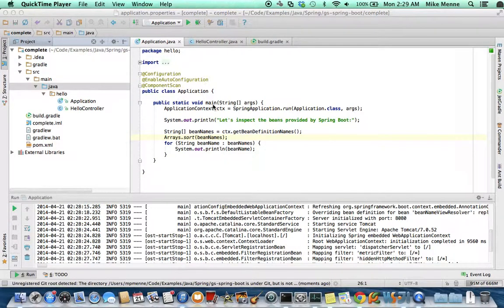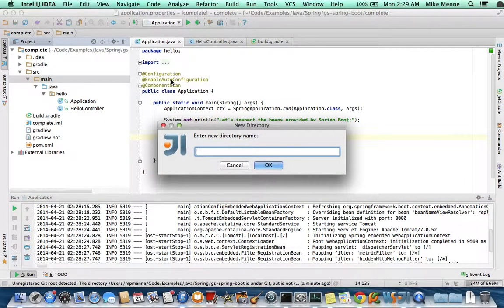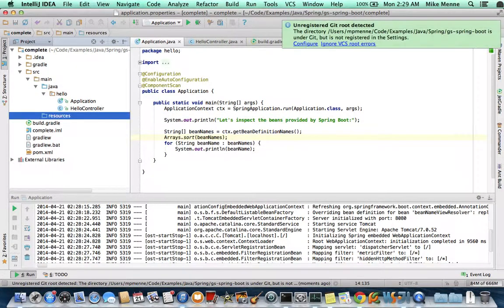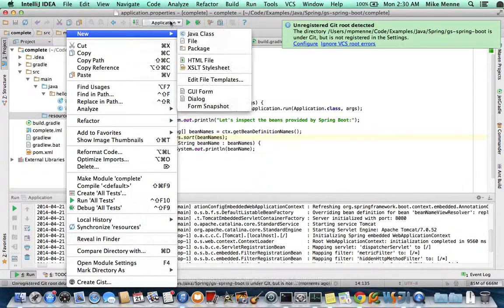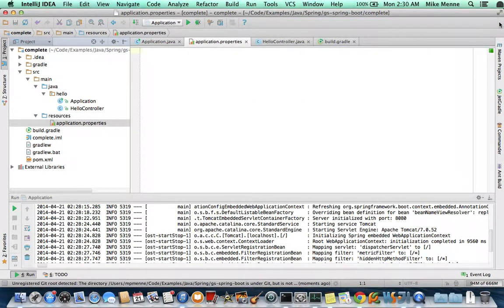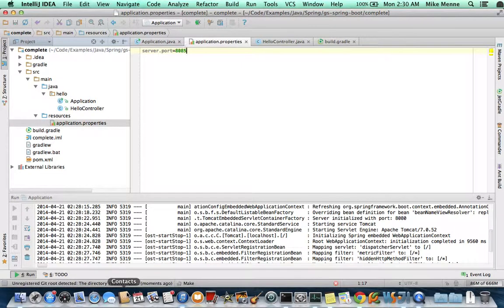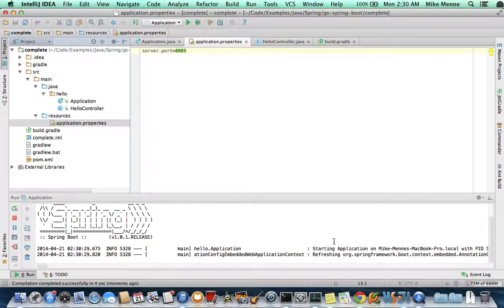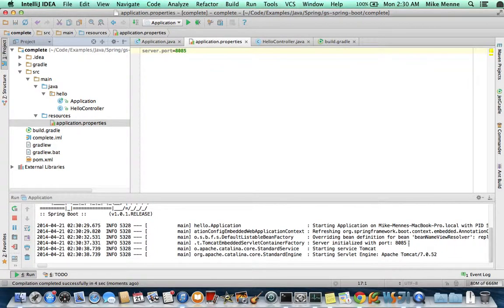LaunchCode Change Spring Boot Default Port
Spring Boot assumes that you want to use 8080.  It's very easy to change that default